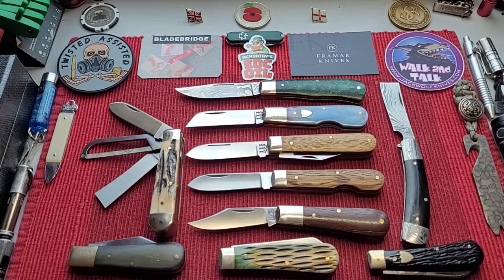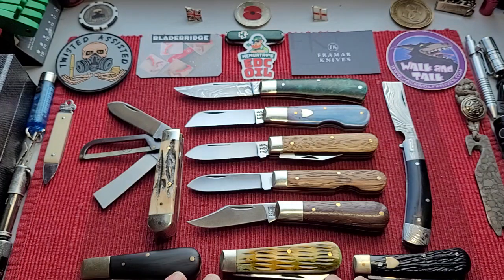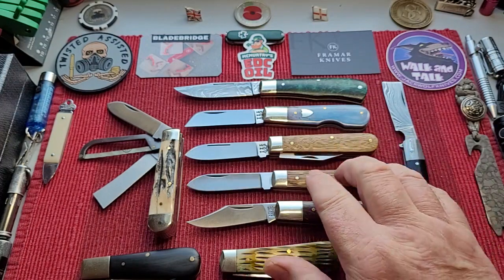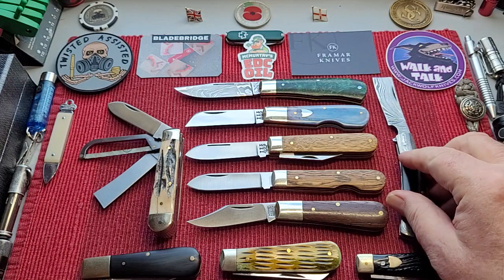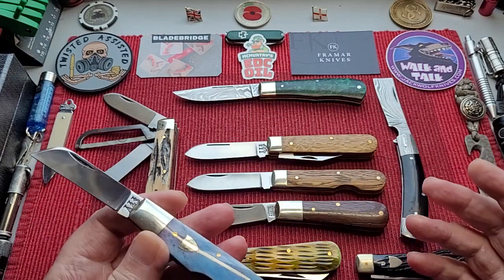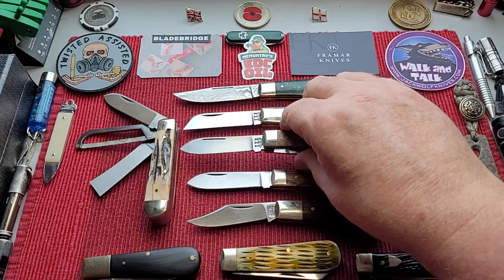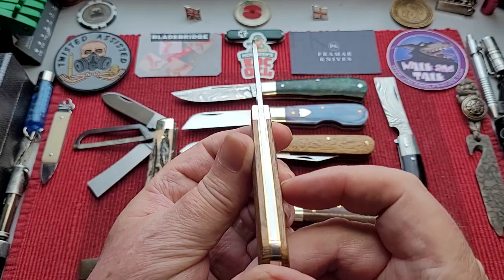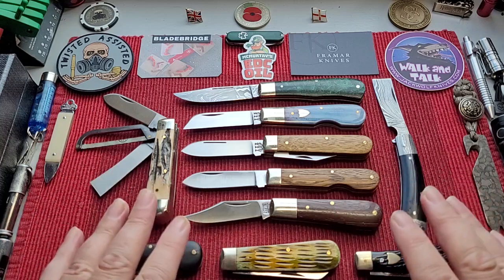My Ashley Harrison & Arthur Wright & son collection 🇬🇧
ArthurWright&sons.co.uk
on the interweb.